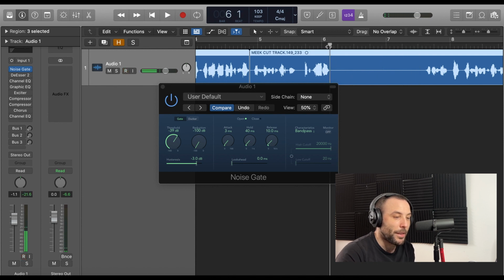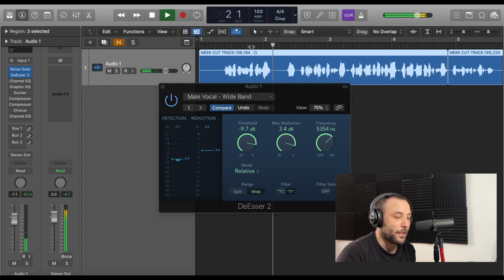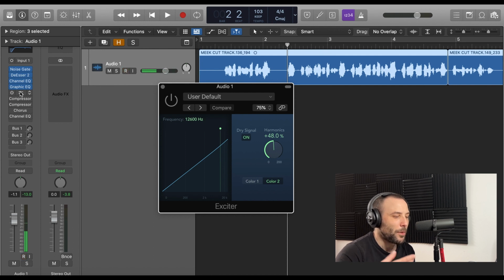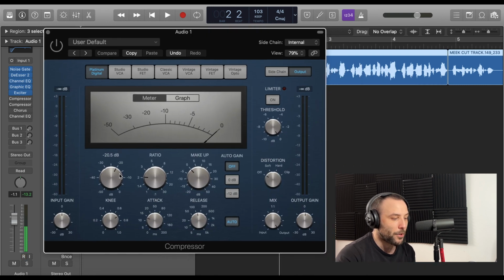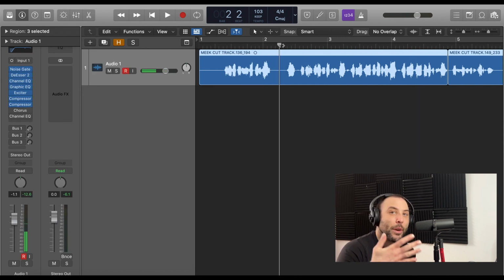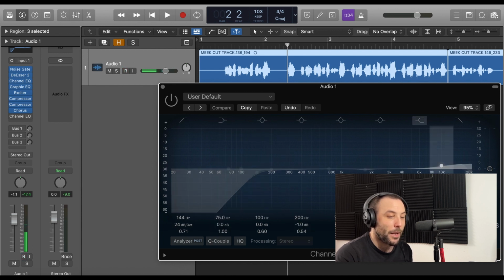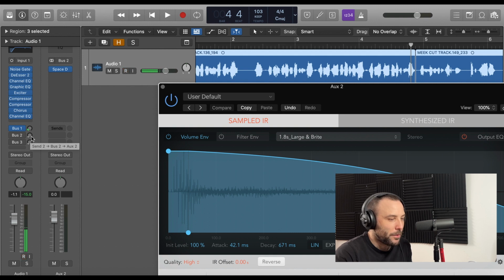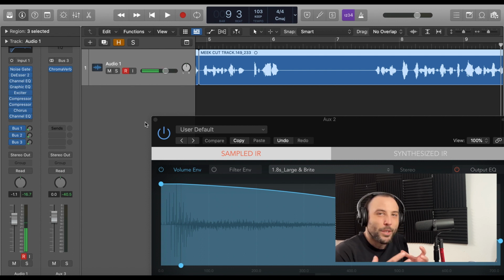How to mix MEEK MILL vocals using only stock plugins! (Logic Pro x)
In this video I will show you how to mix Meek Mill vocals using only stock plugins!!!